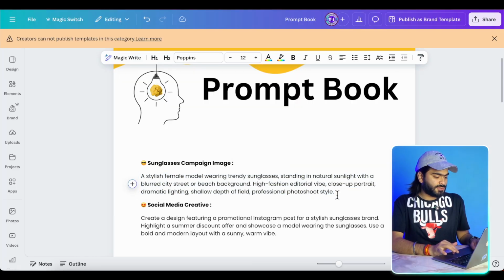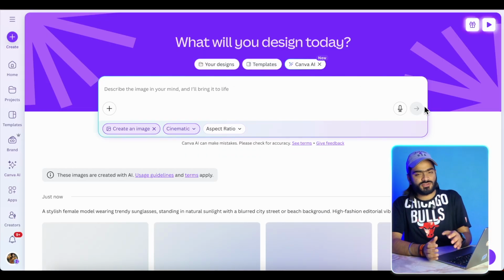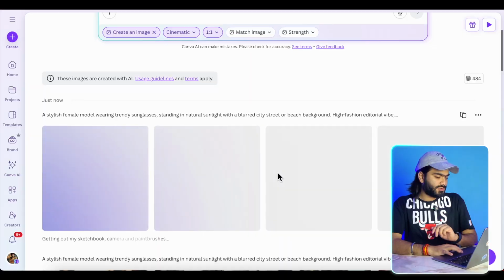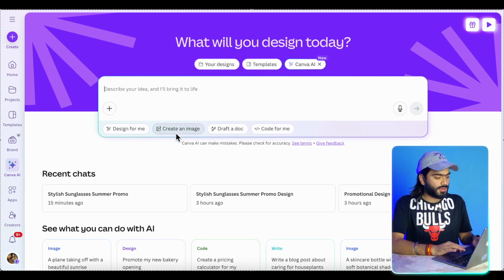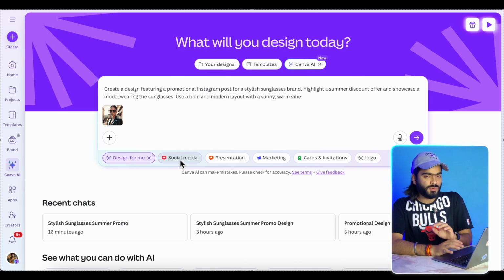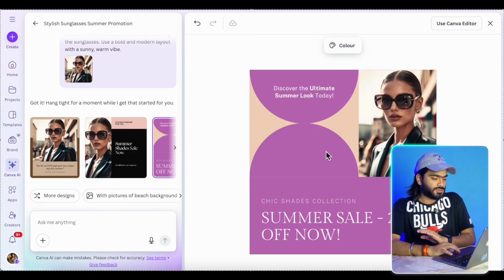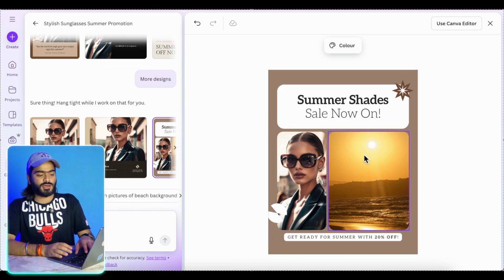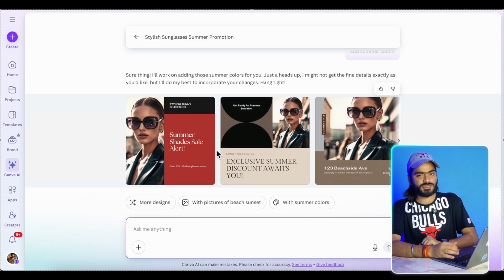Canva’s New AI Tools Made the Whole Design for Me | Canva AI Tutorial 2025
In this video, I designed an entire camping-themed creative using only Canva’s latest AI tools launched at Canva Create 2025 — no manual editing, just smart prompts!

First, I used "Create an Image" to generate custom visuals. Then, I used the powerful "Design for Me" feature to turn those visuals into stunning social media posts and designs — all with a single prompt.

If you're a designer, creator, or small business owner, this video will show you how to save hours using Canva AI.

✨ Features Covered:

Create an Image (AI image generator)

Design for Me (prompt-to-design tool)

Full prompt-based workflow

Real-time demo using a camping niche example

📌 Try these features on Canva now and let me know what niche you'd like to see next!

📌 Timestamps:
0:00 - Intro
0:27 - Step 1: Generate An Image With Canva AI
3:35 - Step 2: Generate Design With Canva AI
7:13 - Canva AI Tip
7:46 - Amazing Surprise For You